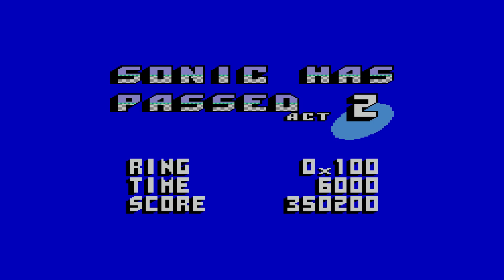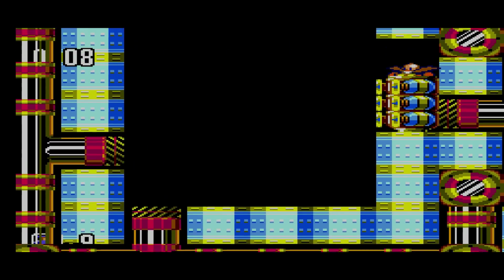Let's Play Sonic the Hedgehog 2 (Master System) - Part 3 - Finale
Sheep tackles the 8-bit sequel to the glorious Sonic the Hedgehog game on the SEGA Master System, Dr. Eggman Robotnik is up to no good yet again and has kidnapped Tails in an attempt to collect the 6 Chaos Emeralds!

This game is known for its supreme difficulty this is...Sonic the Hedgehog 2 on Master System/Game Gear!